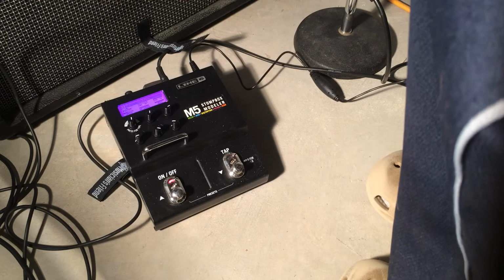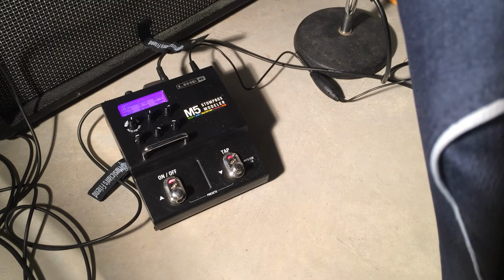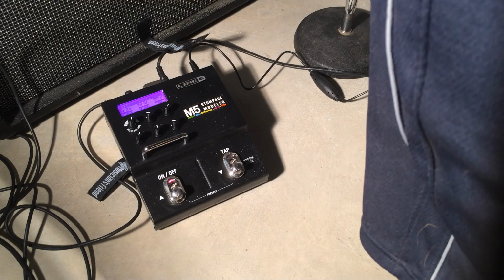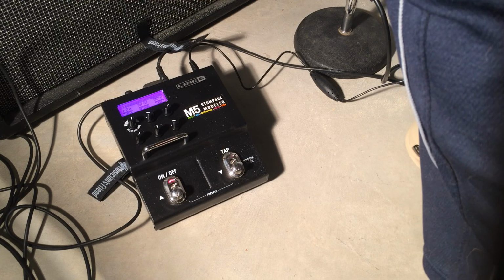Line 6 M5 Stompbox Modeler (V-Tron) Demo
A video demo of the Line 6 M5 Stompbox Modeler on the "V-Tron" filter model.